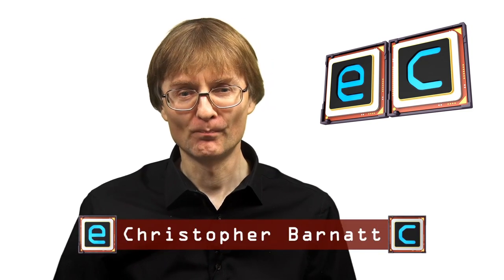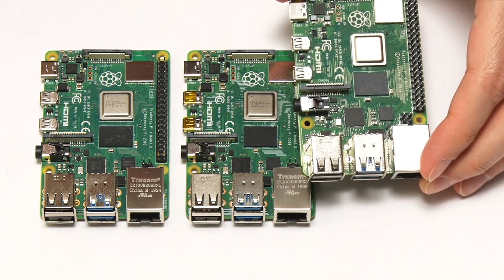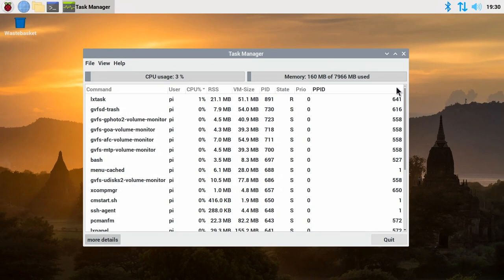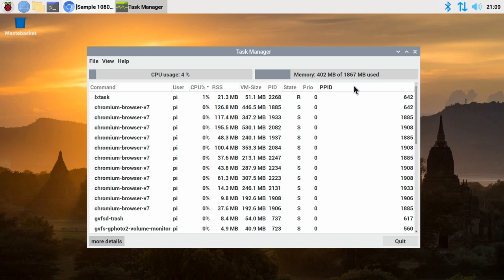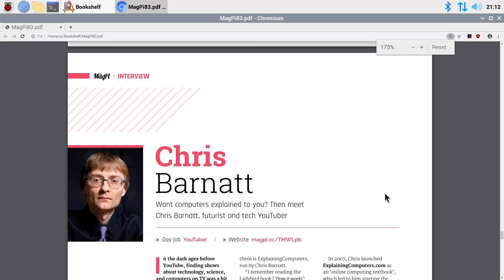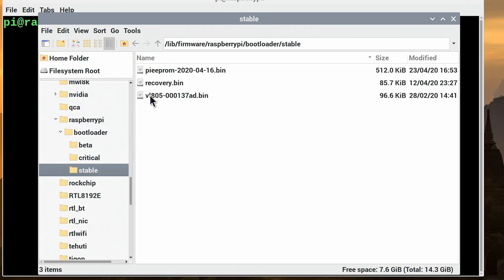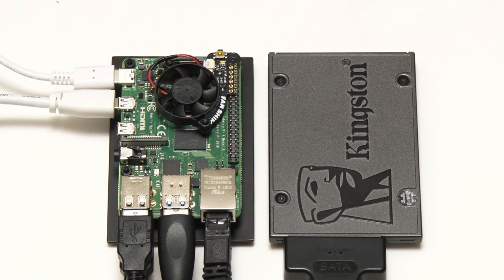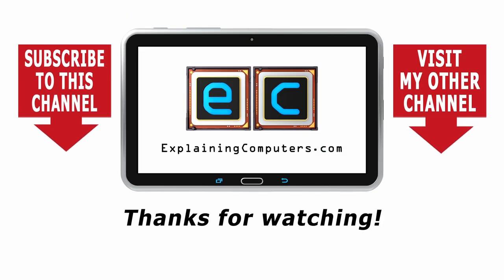Raspberry Pi 4 8GB & USB Boot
Raspberry Pi 4 8GB and Raspberry Pi OS overview and demo, plus booting a Pi 4 from USB via a beta firmware update. These really are exciting times for the wonderful world of Pi! :)

If you enjoy this video, you may also like my other Pi 4 episodes, including:

If you are wondering, you can find the Pimoroni Fan SHIM

NOTE ON INSTALLING BETA USB BOOT FIRMWARE
In this video I show how I configured three Raspberry Pi 4s to boot from USB. Please note that these instructions are provided in good faith, but that you install any beta firmware at your own risk. There is also no guarantee that what is shown in the video will work on your Pi 4 with your particular USB drives or USB SATA adapters. It is called beta firmware for a reason! Fairly soon the official Pi 4 USB boot firmware will be available, and waiting for this release is a safer option.

If you are familiar with the Raspberry Pi YouTube and wider community, you may notice that the process I use to install the beta firmware involves fewer steps than included in many other guides. In part this is because I flashed the June 6th 2020 firmware (pieeprom-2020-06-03.bin), and not the initial May 15th file (pieeprom-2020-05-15.bin) used in many other videos and tutorials. The latter required fixes to be made to a Raspberry Pi OS installation. But at the time of writing (June 9th 2020), the June 6th firmware did not.

Some other tutorials also execute unnecessary commands, as well as editing the rpi-eeprom-update file located in the Pi’s /etc/default/ directory. Specifically they change the environment variable  “FIRMWARE_RELEASE_STATUS” in this file from “critical” to “beta”. As far as I am aware, this variable tells the Pi which category of firmware update to automatically install. However, it is also my understanding, as well as my practical experience, that this environment variable is ignored by the rpi-eeprom-update utility if you do a manual install with a -f flag included, followed by the location and name of a specific firmware file. Indeed, the -h help information for the rpi-eeprom-update utility states that the -f option installs “the given file instead of the latest applicable update”.

If you have changed “FIRMWARE_RELEASE_STATUS” from “critical” to “beta”, then your Pi will in the future automatically pick up beta firmware updates, which may not be what you want it to do! So if you have followed another guide and edited this file, my strong suggestion is to change “beta” back to “critical”. Of course, I may be wrong about all of this. But this is the best information I can provide.

Chapters:
00:00 Introduction
00:40 Pi 4 Models
03:48 Raspberry Pi OS
10:30 USB Boot demo
12:57 Firmware Update
18:06 Happy Birthday